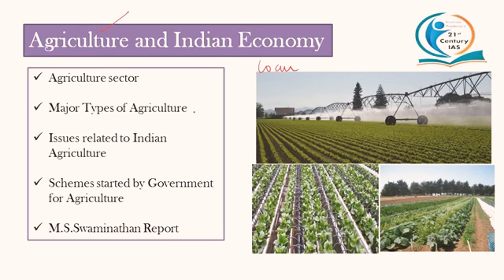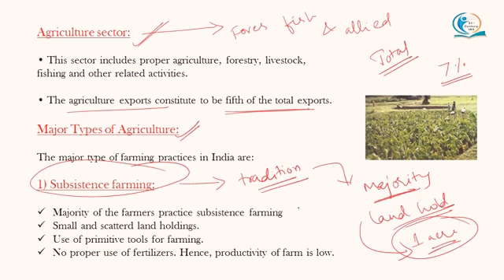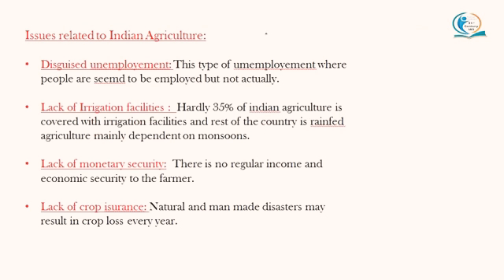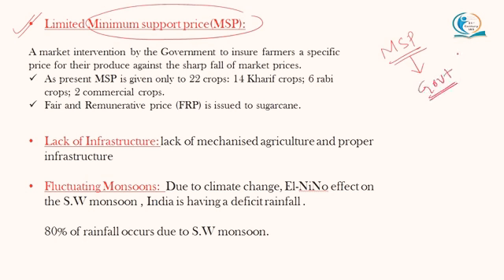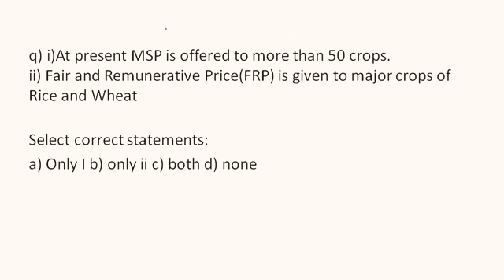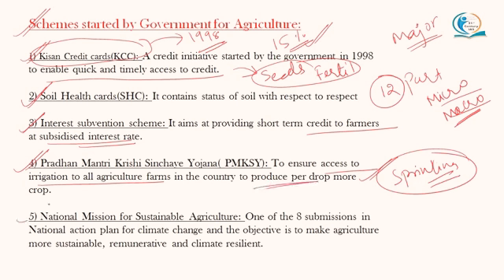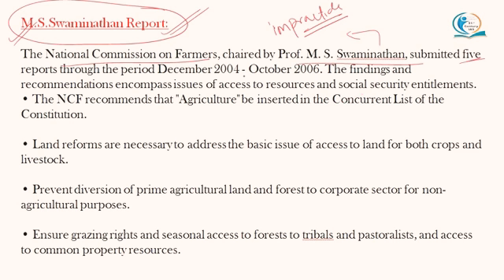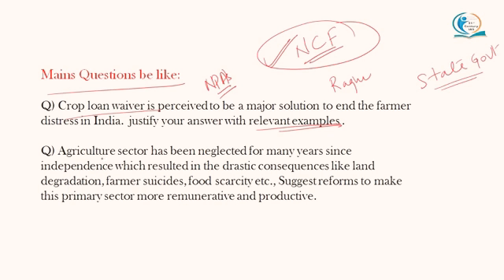General Agriculture || Lesson:1 Importance of Agriculture in National Economy🌾💰💹💴👩‍🌾👨‍🌾🌾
Series of Lectures of General Agriculture:-
Lesson:1 Importance of Agriculture in National Economy👨‍🌾👩‍🌾🌾🌾💰💰💴💴💹💹
24